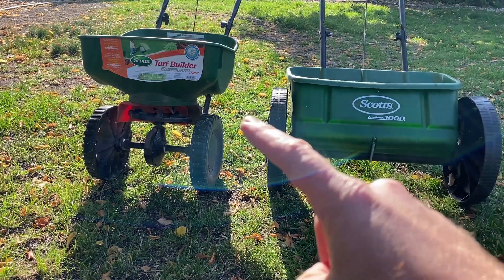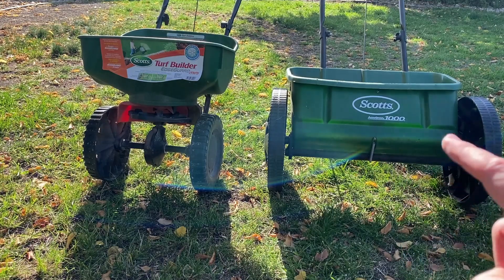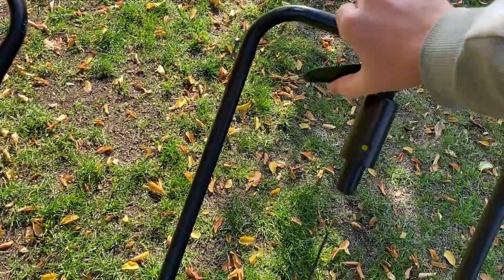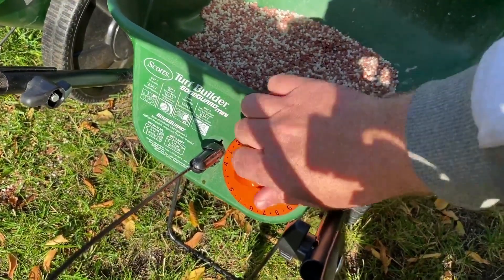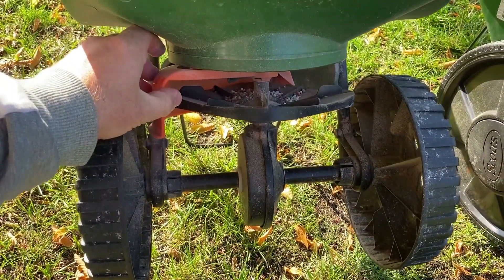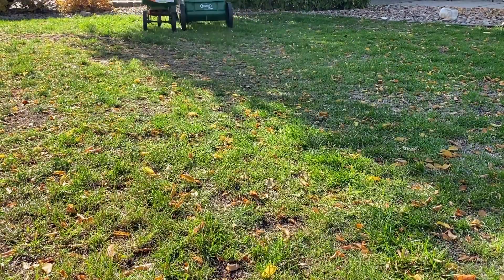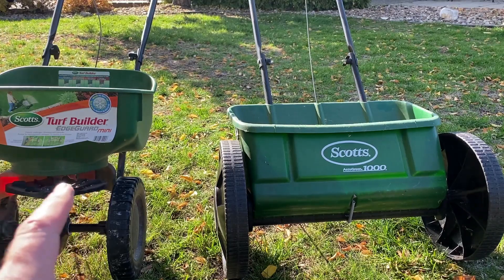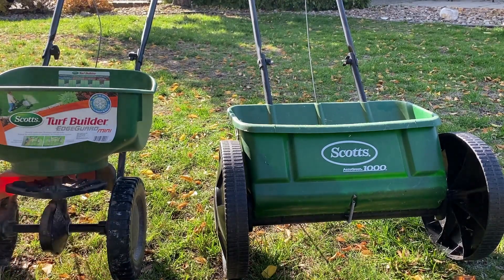Scott's Turf Builder with Edge Guard vs Scotts Drop Spreader